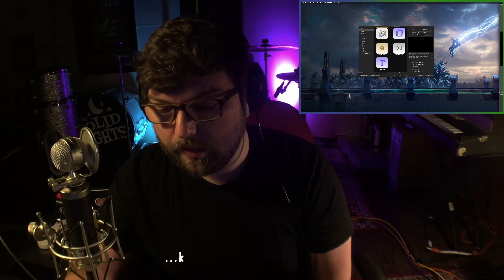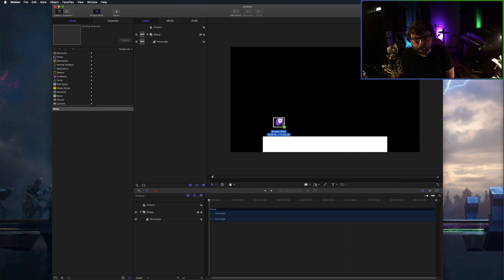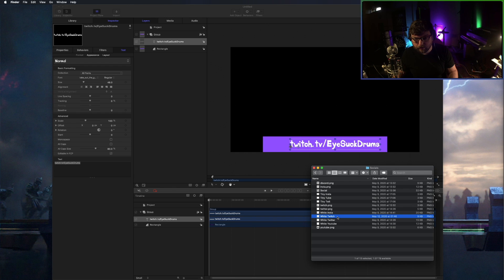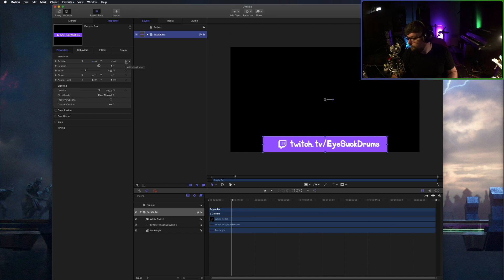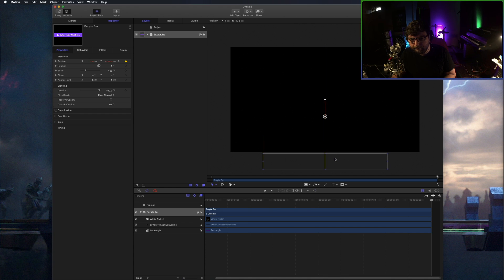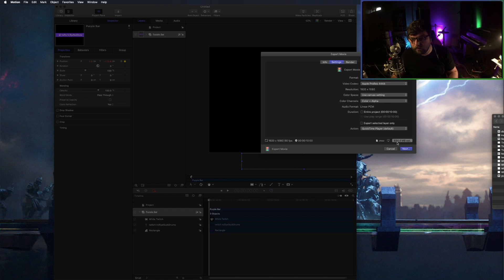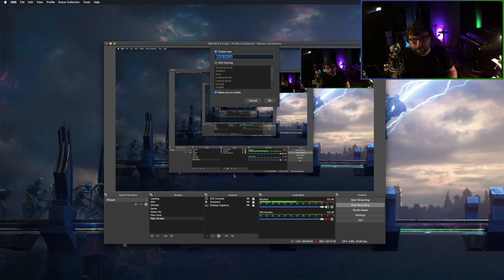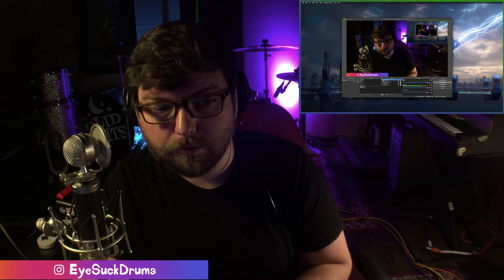Twitch and OBS - How to make Animated Overlays using Apple Motion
Instead of being unhappy with some Fiver nerd making my animations, i decided to make my own. This is a simple tutorial on how to make a popup for social media, or any other notifications, while streaming with twitch or to put onto your youtube videos.